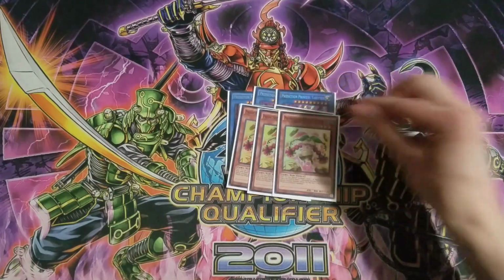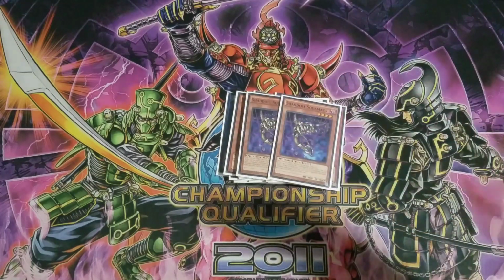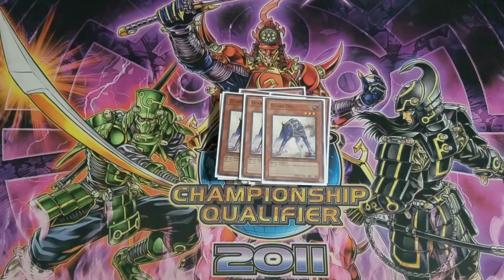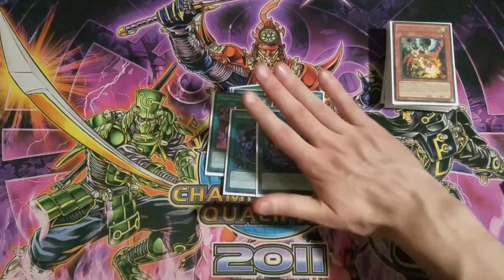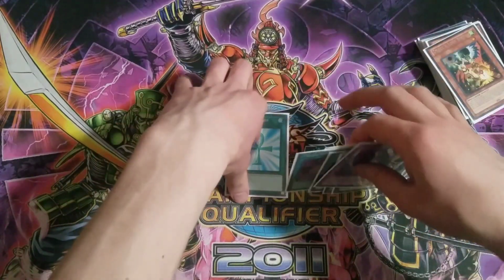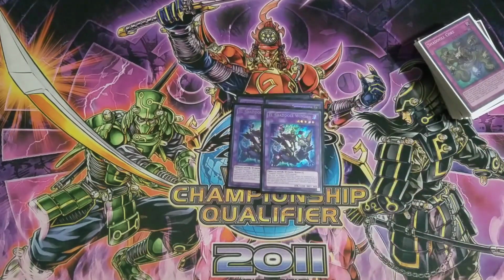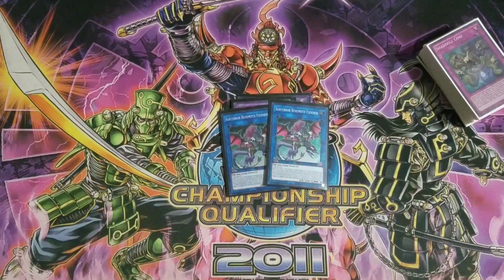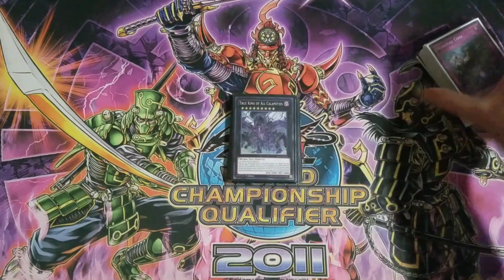Yu-gi-oh! Prediction Princess Shaddoll deck profile!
Thank you all so much for watching the video! I really hope you go out and test this deck! It is quite a bit of fun, and can do some really dorky stuff!